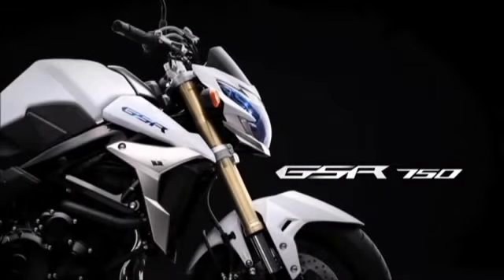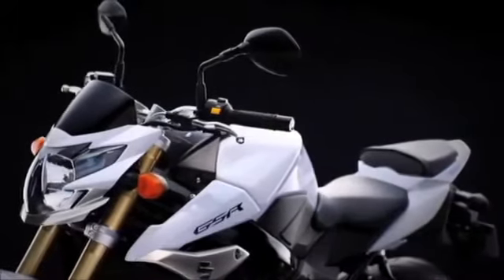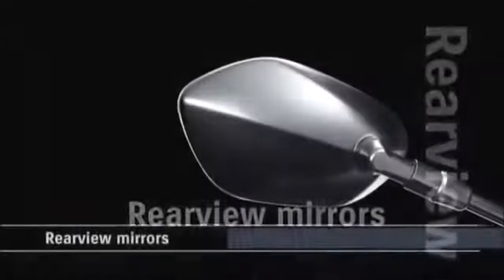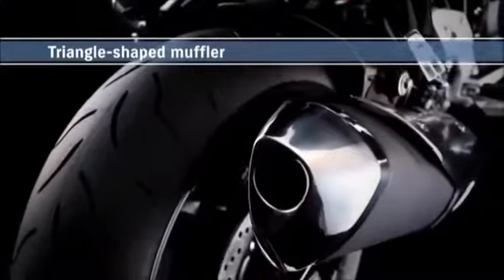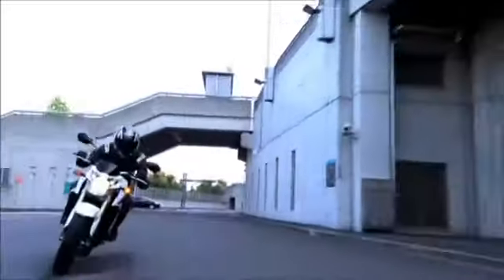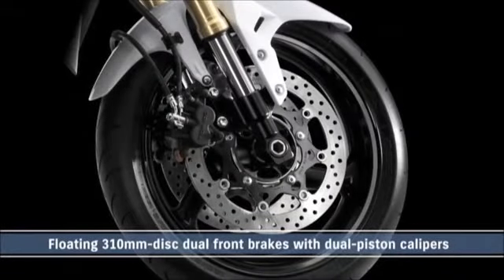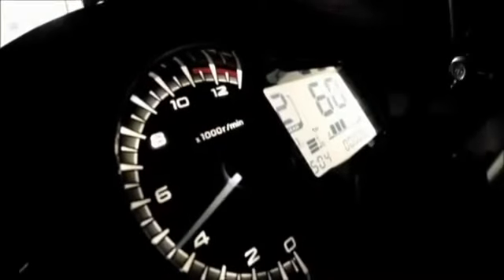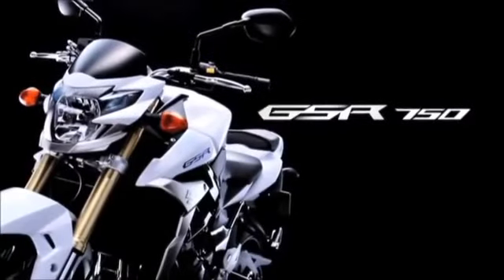Suzuki GSR750 | Motociclismo.es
La Suzuki GSR750 es una de las naked de la marca japonesa con mejor aceptación en el mercado.